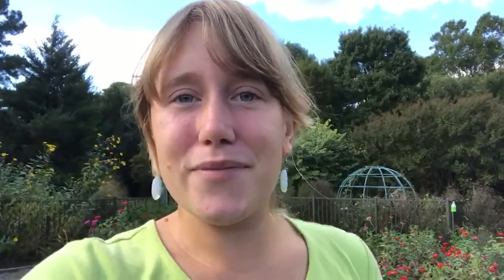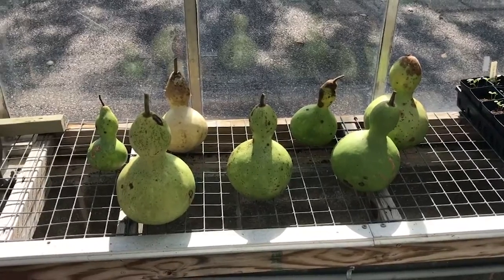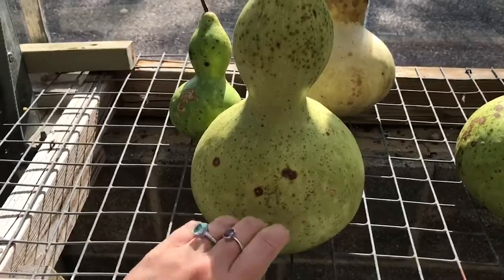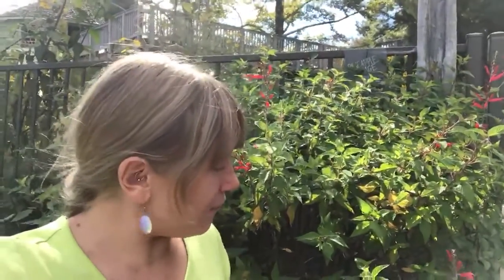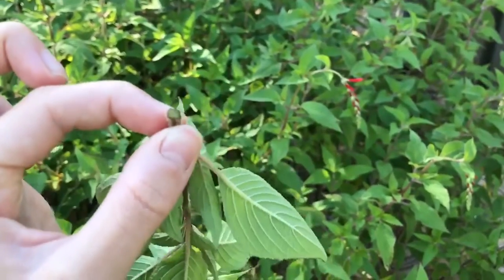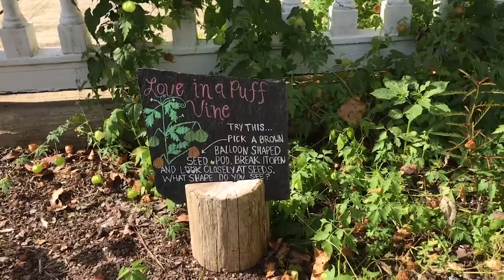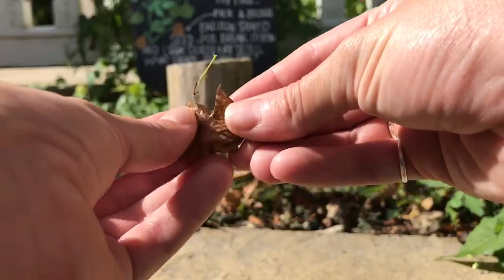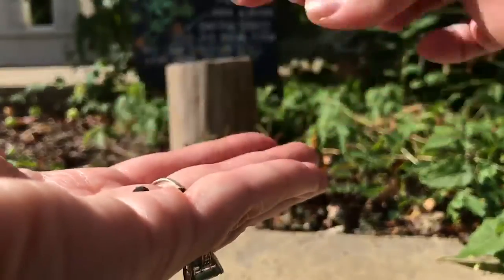Shapes in the Children's Garden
This week we are taking a look at some interesting shapes found in the Children's Garden. We'll be harvesting the final birdhouse gourd of the season, investigating the stem of our pineapple sage plant, and discovering some "love in a puff!" 🧐